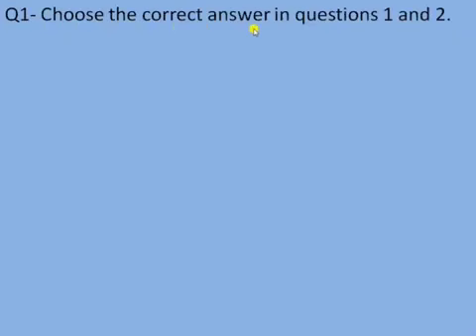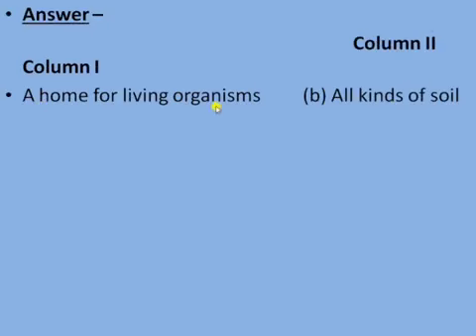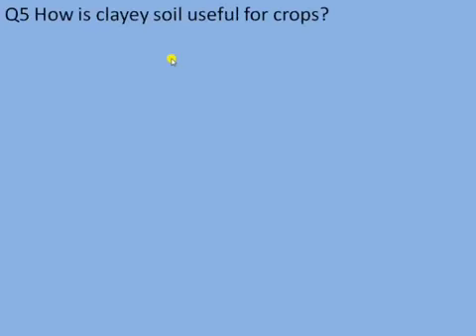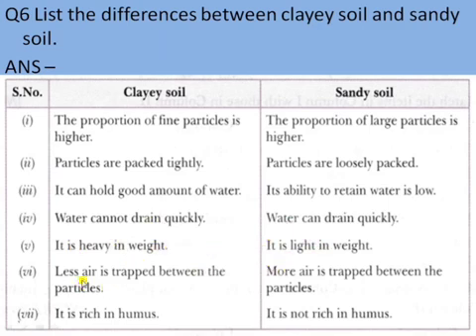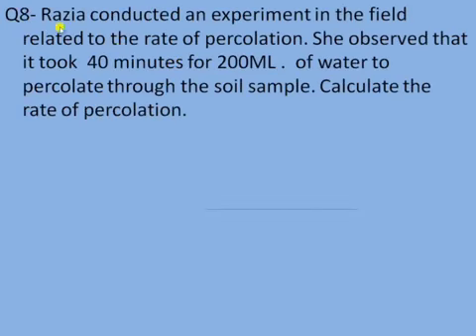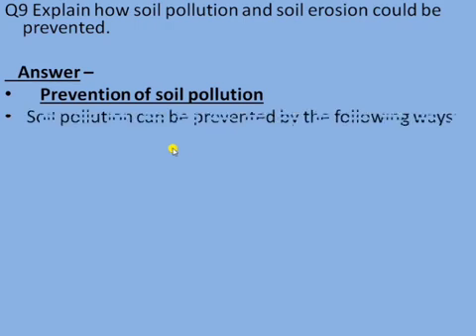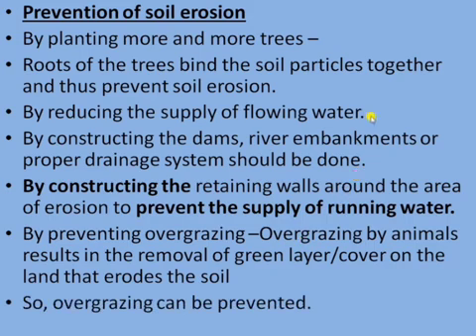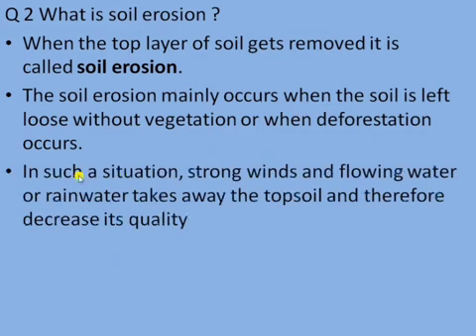Class 7th Science,ch 9 soil, lecture 3